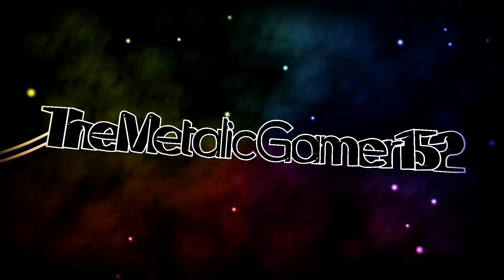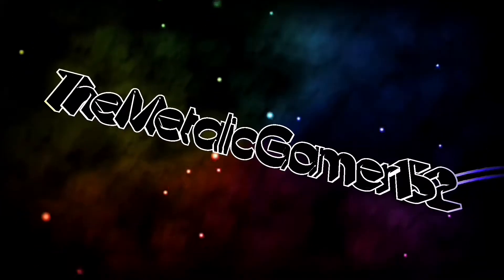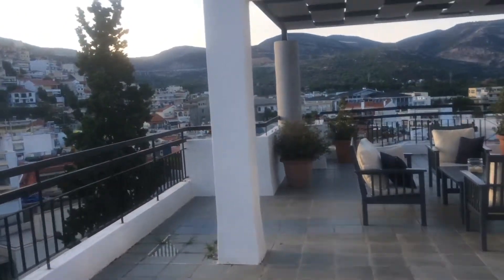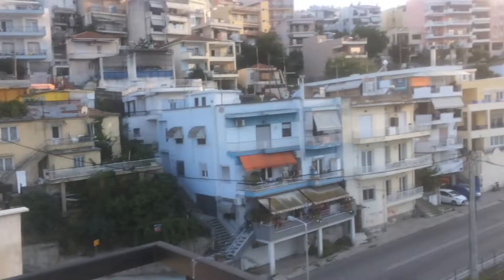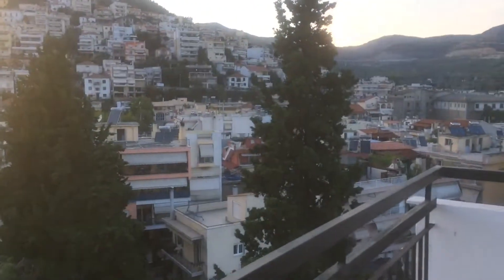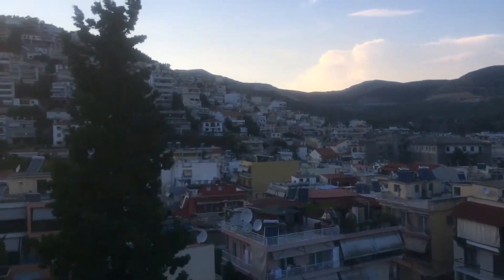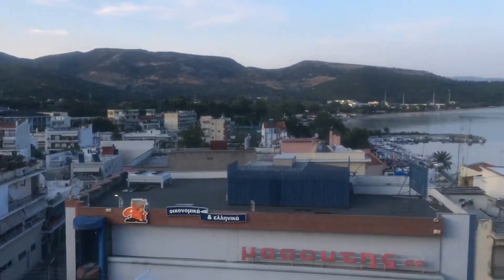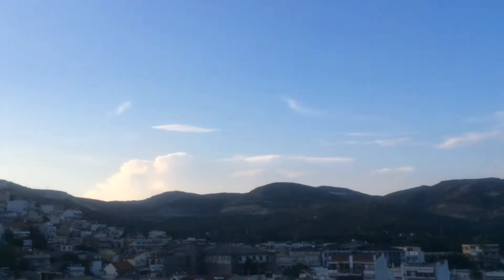Greece 🇬🇷 Vlog - Arriving in Kavala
This is our first stop within a two day trip to Evia- an island in Greece. Here we settle into our apart hotel and go outside to eat dinner. Next upload: Life in Evia.